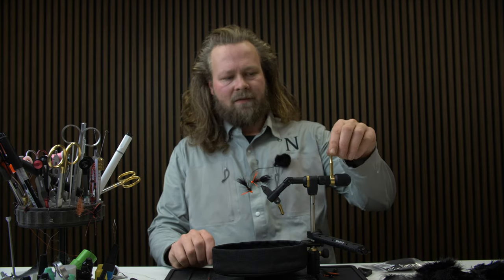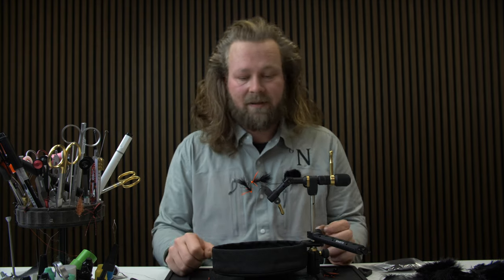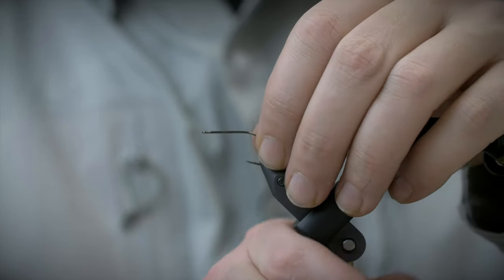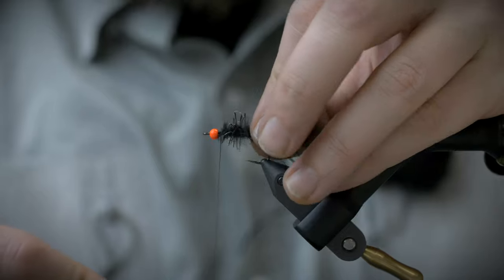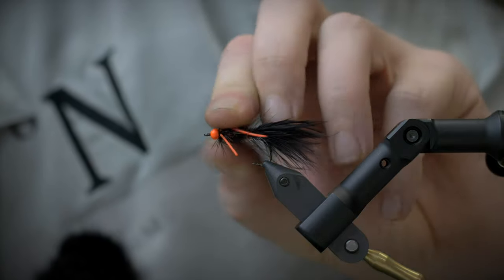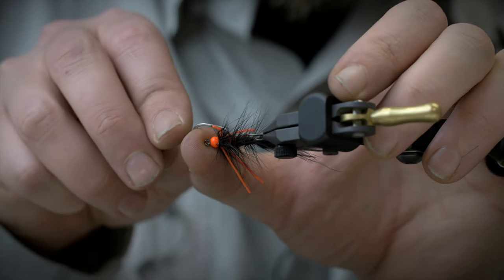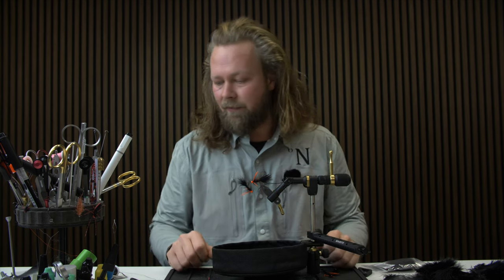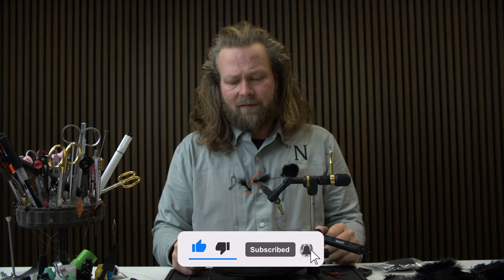WOLLY BUGGER - Maybe the best fly in the world?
This time around, we are tying an all time classic! This fly has really proven itself around the world! This fly is Legendary!